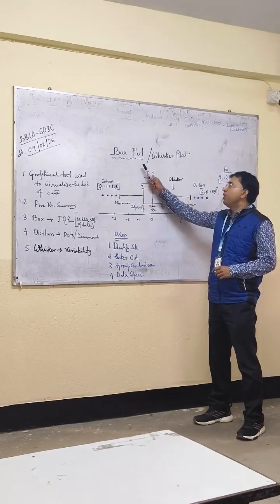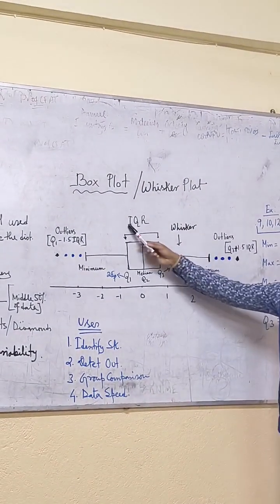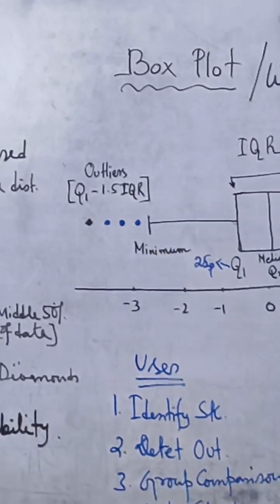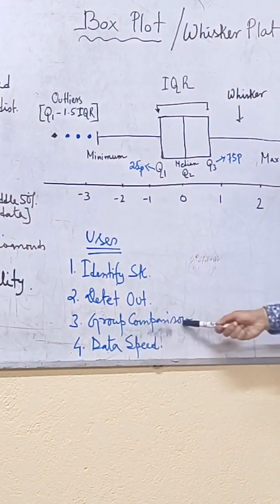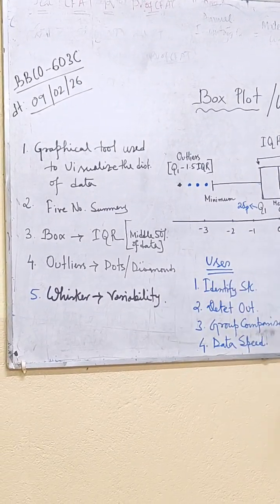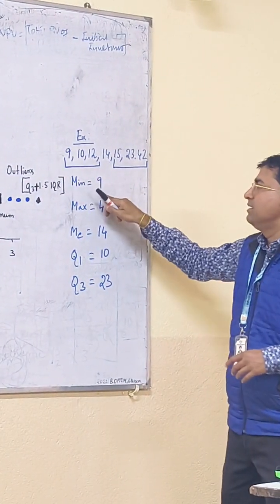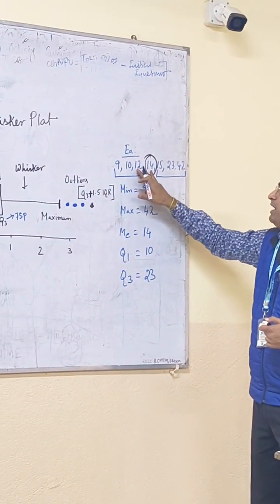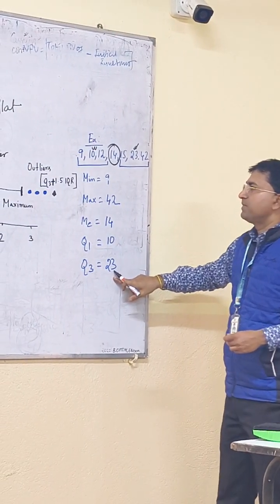BOX PLOT/ WHISKER PLOT@ DATA ANALYTICS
Box plots offer insights into data distribution:

1. *Median*: Central tendency
2. *IQR (Interquartile Range)*: Data spread
3. *Outliers*: Extreme values, potential anomalies
4. *Skewness*: Asymmetry in data distribution

Implications:
1. Identify data spread and outliers
2. Compare distributions across groups
3. Inform data cleaning and preprocessing
4. Guide further statistical analysis or modeling